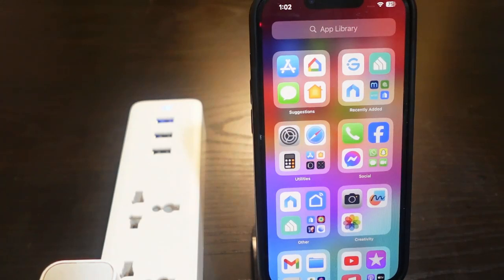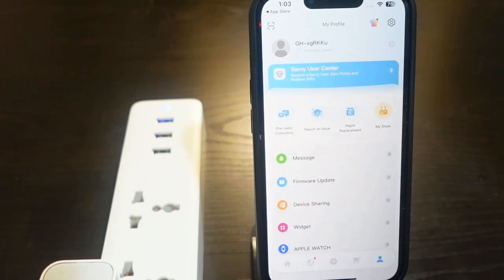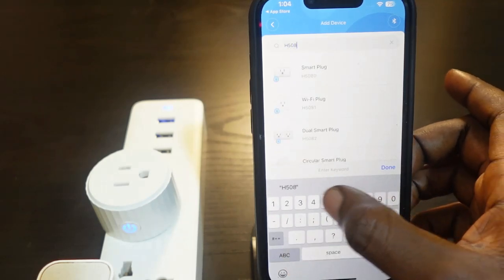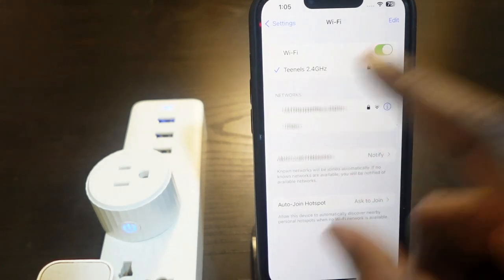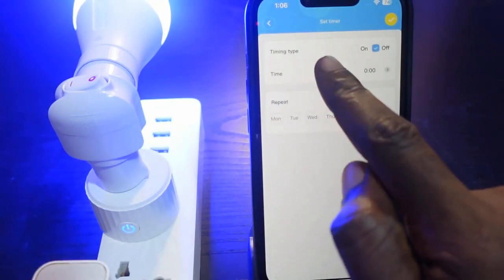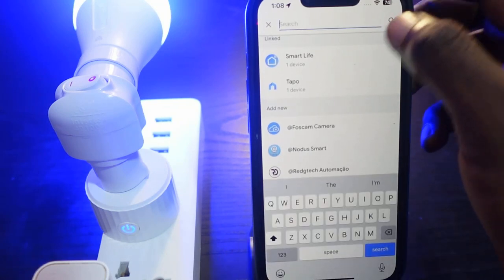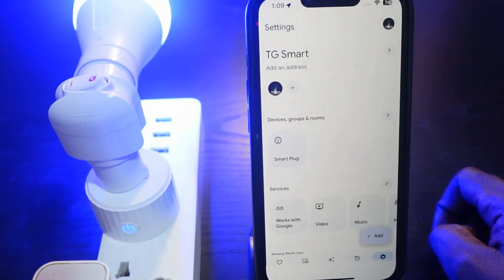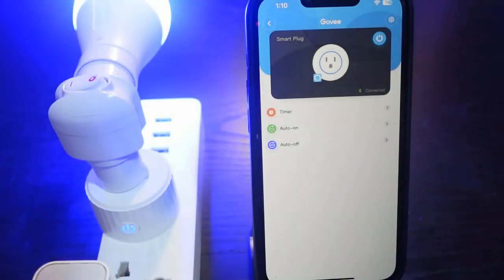How to Set Up Govee Smart Plug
In this video, you'll learn how to set up the Govee Smart Plug and get it connected to Wi-Fi for remote access.

First, you'll need to download the Govee Home app on your App Store. Then create an account if you don't have an existing account. Next, plug in your smart plug and connect to Wi-Fi. I've demonstrated how to do this in this video.

Note that the Govee Smart Plug only works with the 2.4GHz Wi-Fi.

Timecodes
0:00 Intro
0:14 Downloading the Govee Home App/Creating a Govee Account
1:00 Plugging in the Smart Plug
1:13 Adding Govee Smart Plug in the App
2:02 Connecting to Wi-Fi
2:44 Setting Schedules
3:06 Connecting to Google Assistant
4:45 Conclusion